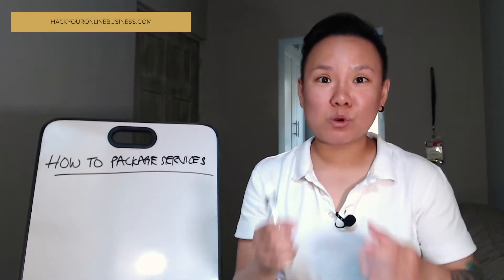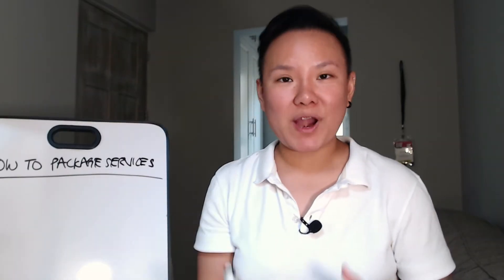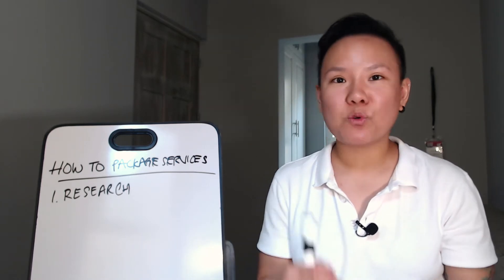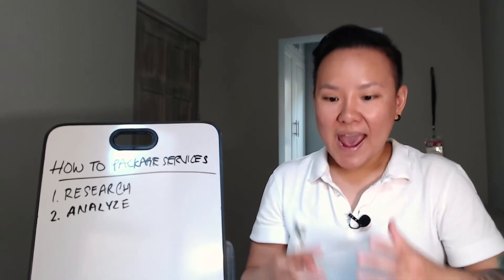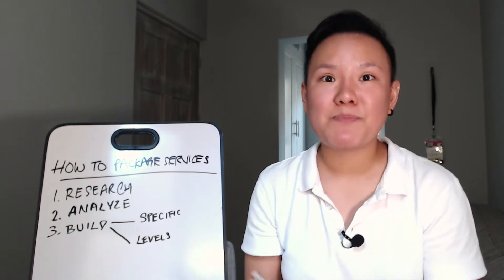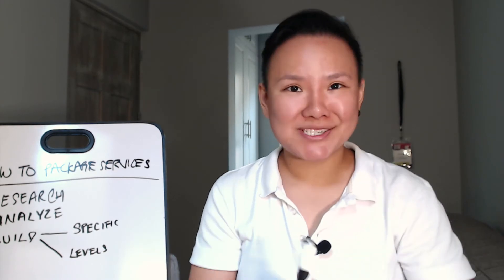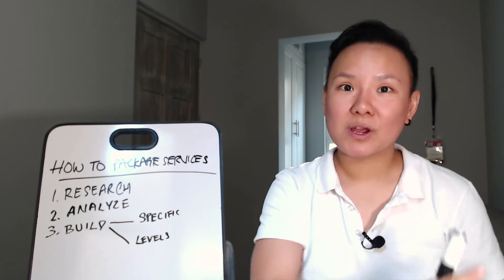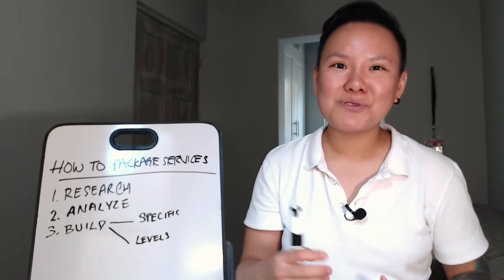How To Package Services For More Profit (STEP-BY-STEP GUIDE)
One of the ways to inject new growth into your service-based online business and help you to scale your business is knowing how to package services.

In this video, I walk you through how to package services so you bring in more revenue and profit for your online business.

By taking different services that you offer and combining them into a brand new service package, you commit clients to a longer term working with you. At the same time, you'll also create a new, more valuable service offering.

▼ see below for links & more ▼

Learn more about MindFuel Community & sign up for exclusive early founders access to our MindFuel Community Forum!